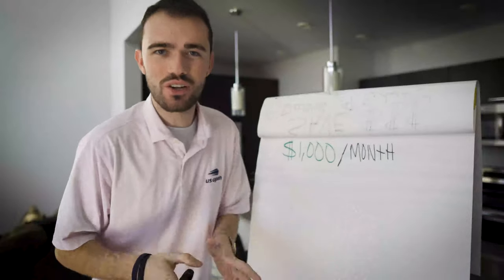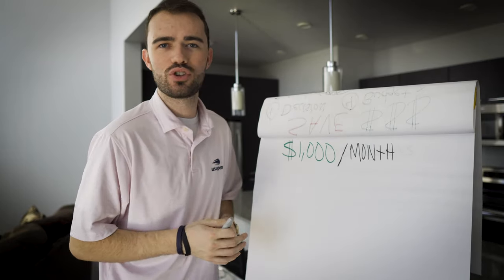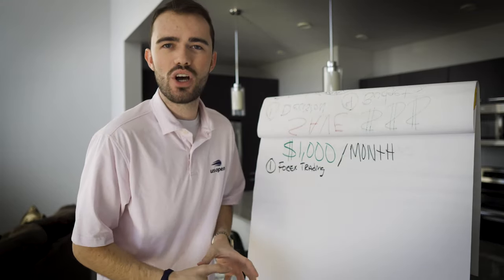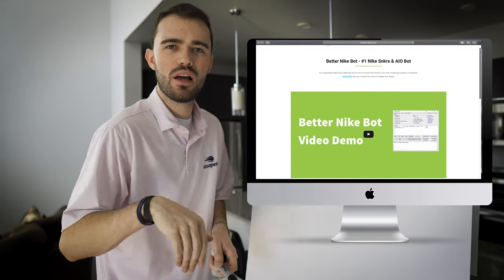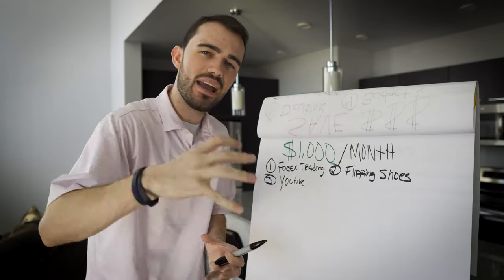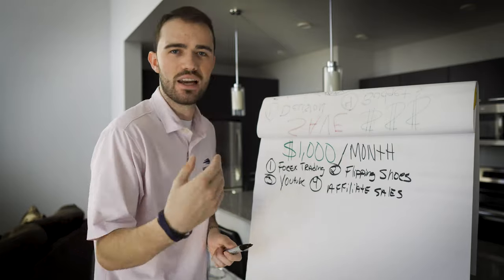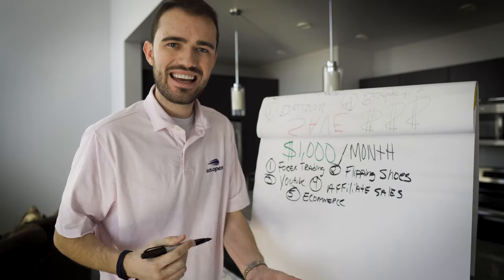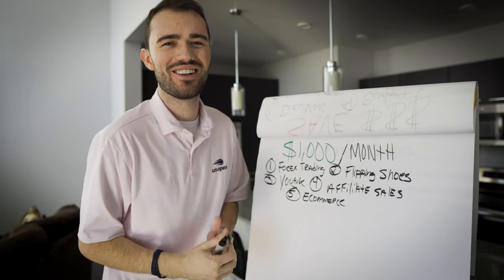Best Business Ideas :Earning Over $1000 a Month | 2020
Best Business Ideas Earning Over $1000 a Month in 2020

In this video i will discuss my top 5 business ideas you can take advantage of to make an extra $1000 a month in 2020! Enjoy!